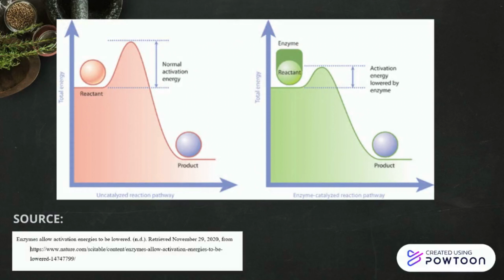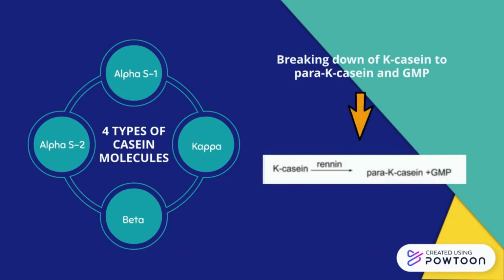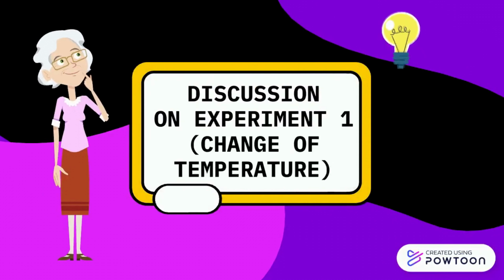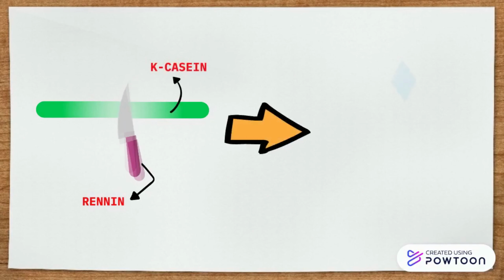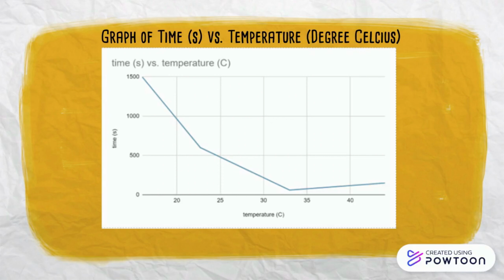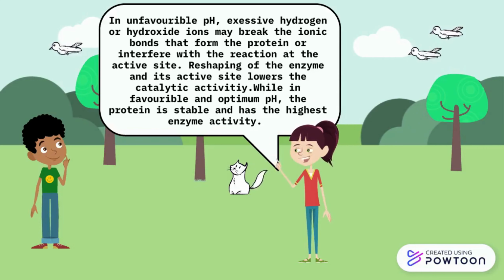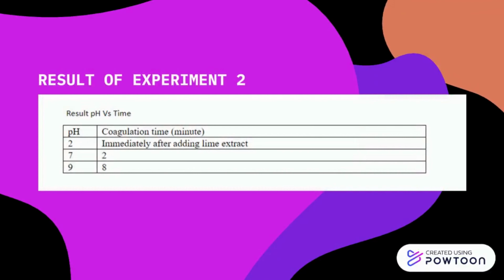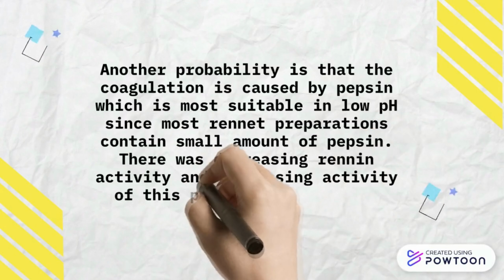Home mini design experiment: Enzyme Kinetics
This is one of our team assignment during the first semester of the third year.

CREDIT SONGS:
Marble Machine by Wintergatan
Alive by Aleksandr Shamaluev
Happy Upbeat Acoustic by Aleksandr Shamaluev
Inspirational Guitar by Aleksandr Shamaluev